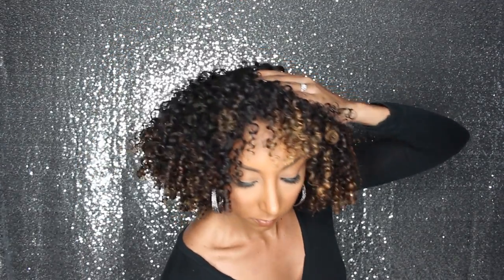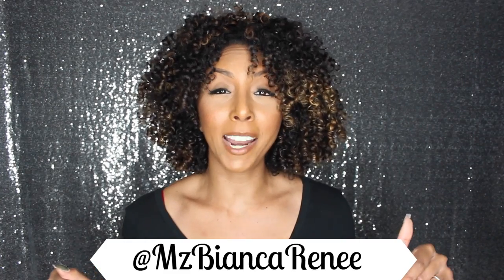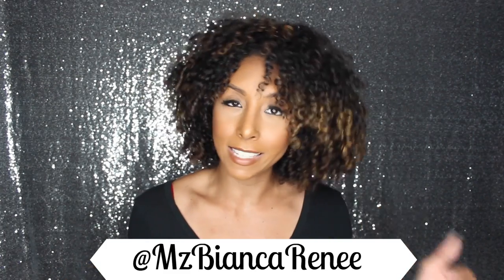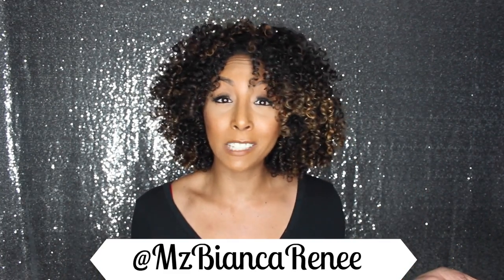How to go from FLAT Curls to FAB Curls! Quick & Easy Curly Hair Tutorial | BiancaReneeToday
Are you tired of your curls looking so flat?? Is your hair stuck in a triangle shape? Well let's add some VOLUME! Experimenting with the power of bobby pins, I was able to create the layered look without cutting my hair! Check it out!

If you try this technique, show me on INSTAGRAM, SNAPCHAT or TWITTER!! @MzBiancaRenee